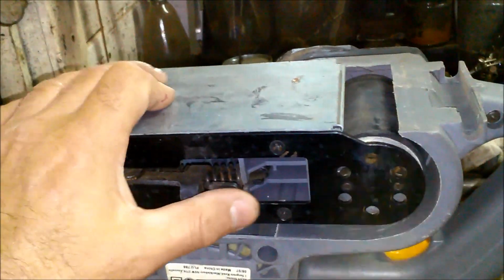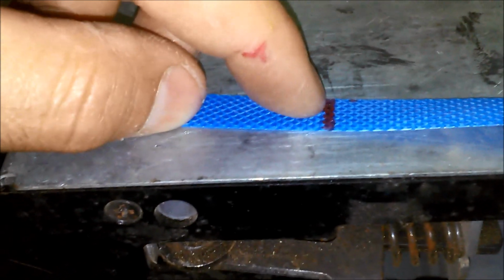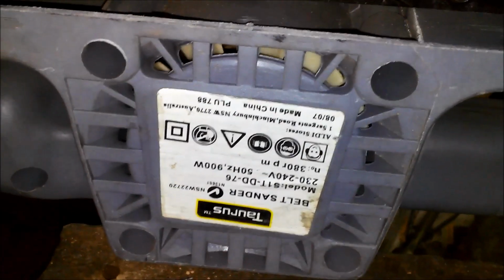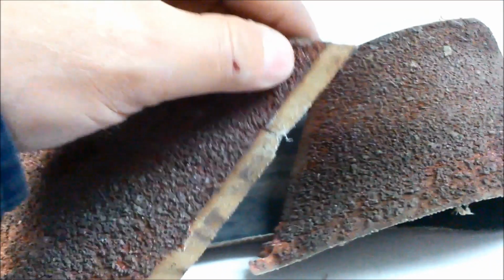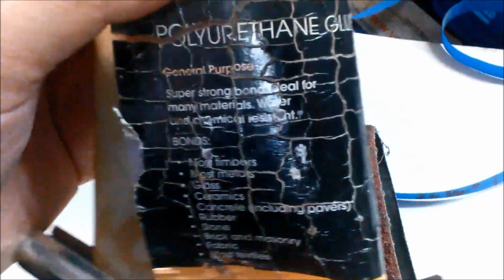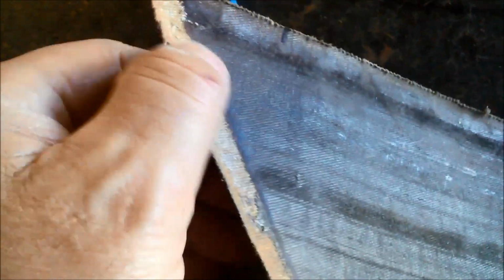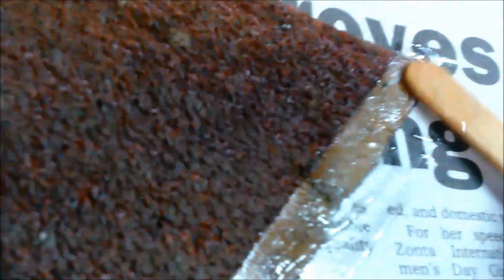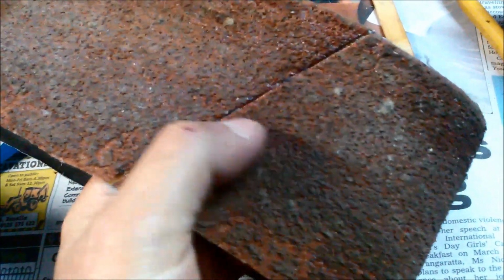Sanding Belts How to Make Your Own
Make Your Own Sanding Belts
How to DIY made from oversized belts bought at a garage sale

sanding belts for belt sanders
75x533 sanding belts
100x914mm sanding belts
3m 577f
3m cubitron belts
drum sander belts

ewffiHwh3792wyp9y2yr723#%%&%ÊADG$^^$$^#$%^$%&